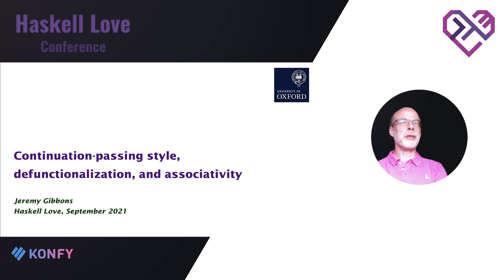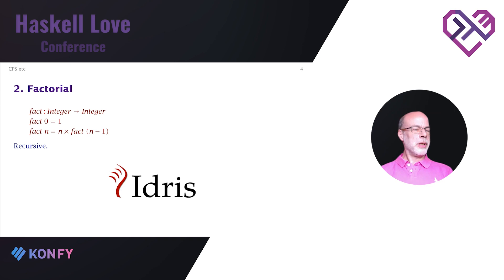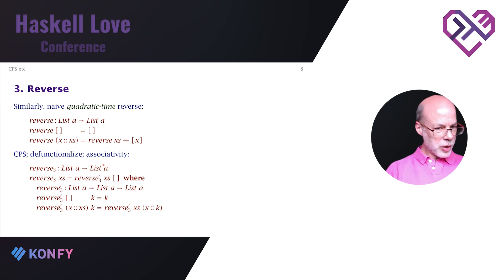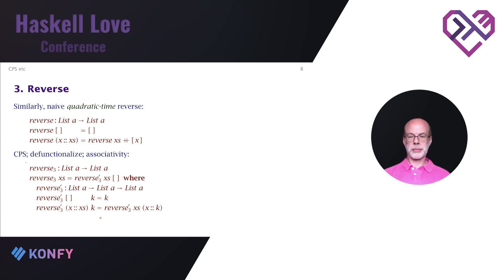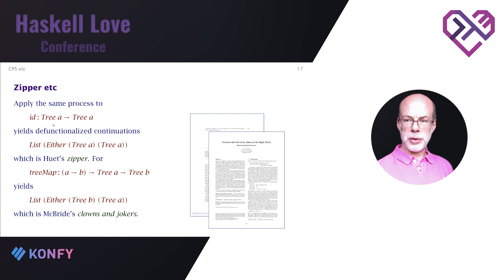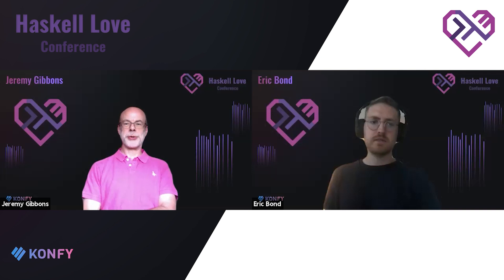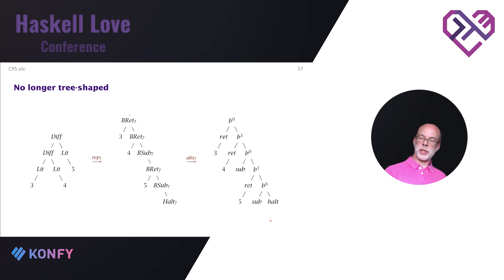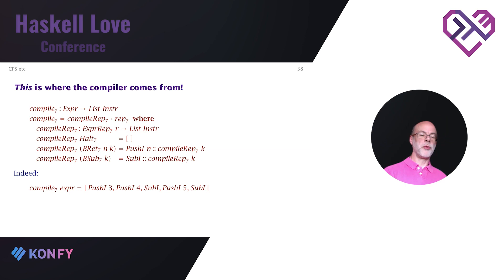Jeremy Gibbons - Continuation-passing style, defunctionalization, and associativity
Special thanks to the Haskell Foundation for supporting the production of this video!

Functional programming is full of “folk tricks” that seem inscrutable to novices. Many of them can be traced back to John Reynolds, who showed us how to use continuation-passing style and defunctionalization to transform a recursive interpreter for a language into an abstract machine for programs in that language. The same techniques explain zippers and accumulating parameters. Buried within all those applications there is usually a hidden appeal to the algebraic property of associativity. In this talk, I will entice associativity out of the shadows and into the limelight.